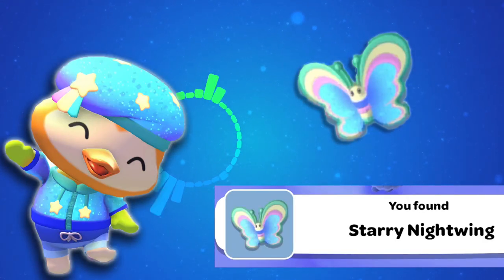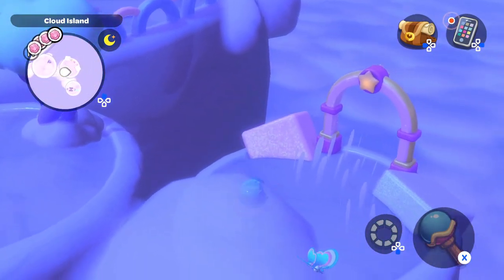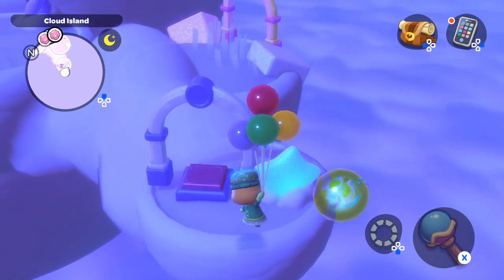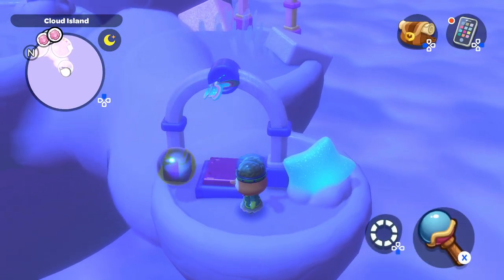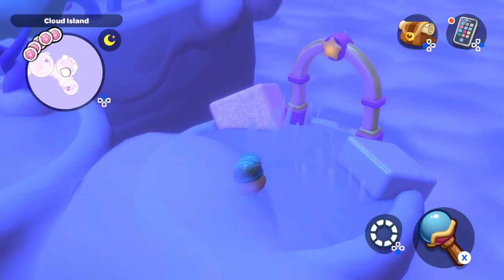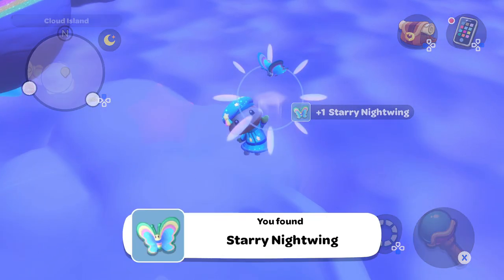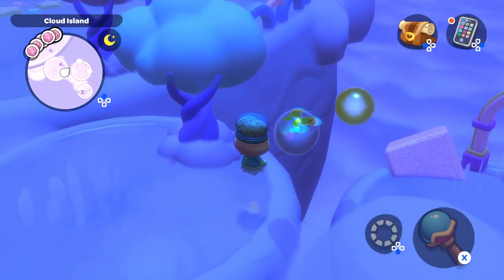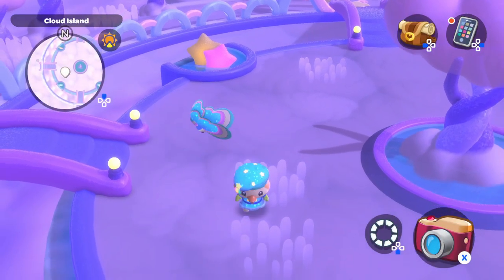How to Catch the Starry Nightwing in Hello Kitty Island Adventure | Critter Guide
A quick guide to catching the starry nightwing critter in Hello Kitty Island Adventure. Including specific locations, times, and tips for catching for how to catch this butterfly on Cloud Island.